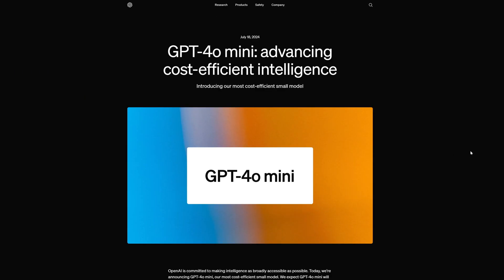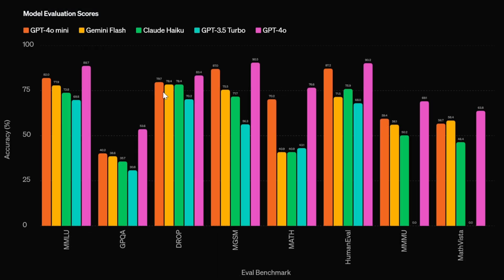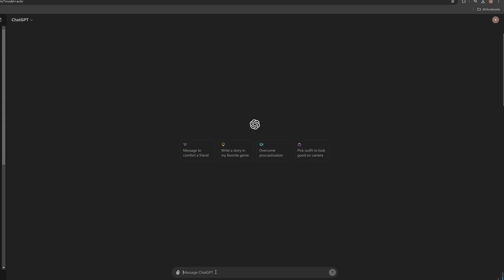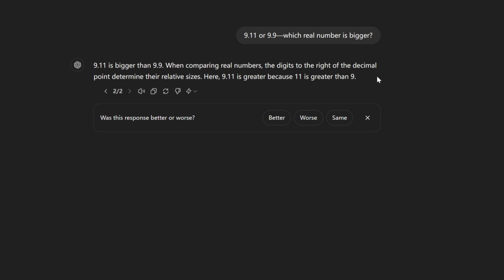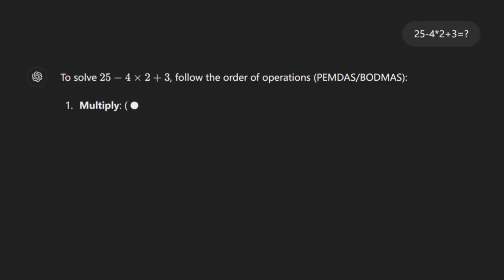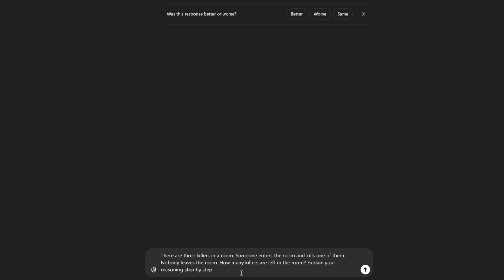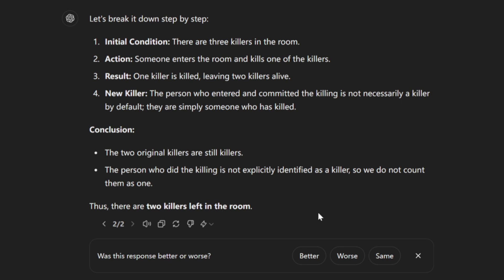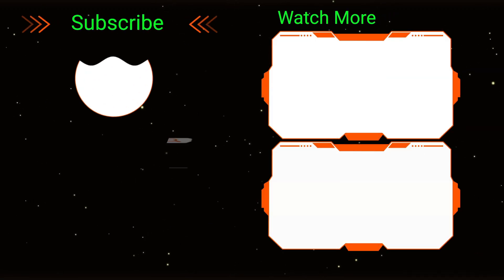I Asked OpenAI GPT-4o mini 5 Simple Questions And The Results is... Disappointing!!! (Quick Test)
OpenAI just released the latest small model - GPT-4o mini. Despite being touted as the most cost-effective small model, outperforming GPT-3.5 Turbo and Claude Haiku in various tasks, our testing revealed some disappointments. Let's see the results together!

Timestamp:
00:00 Intro
00:09 Overview of GPT-4o Mini
00:36 Reasoning Capability
01:07 Math Performance
01:15 Predictive Question
01:28 Classic Killer Question
01:53 Sentence Generation Test